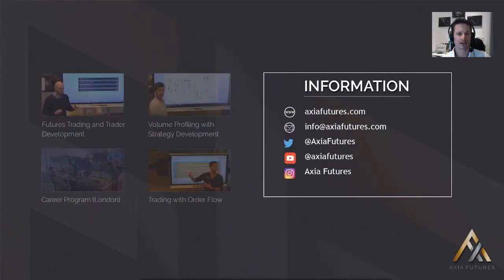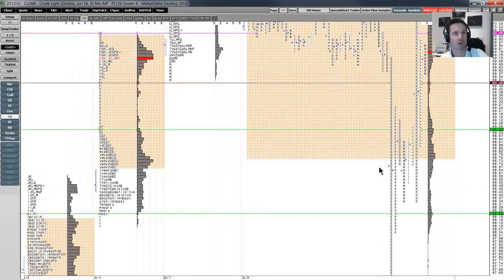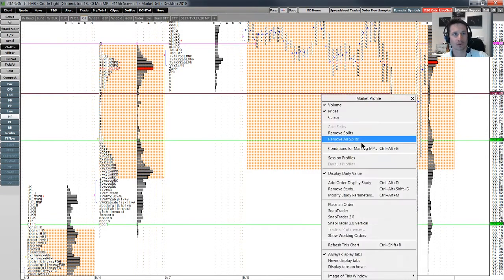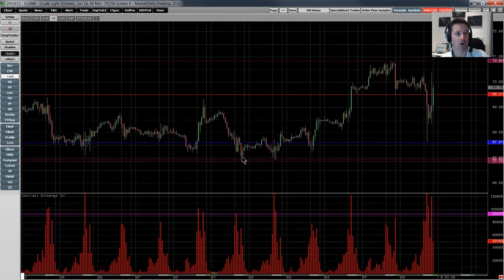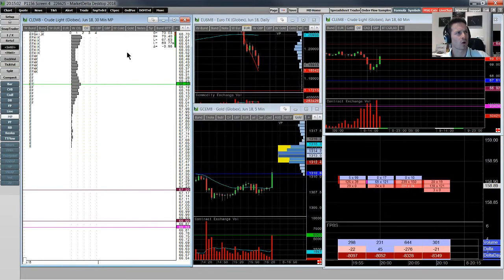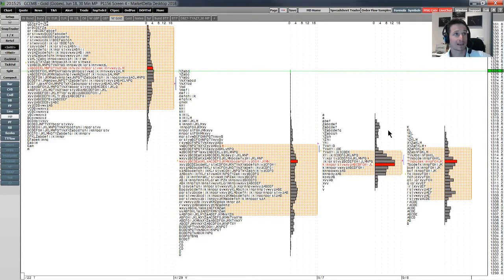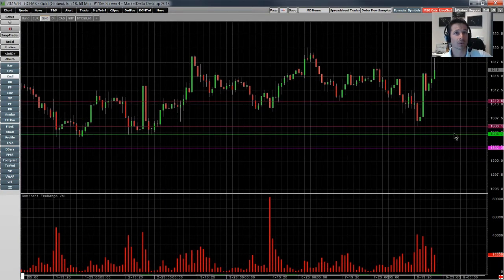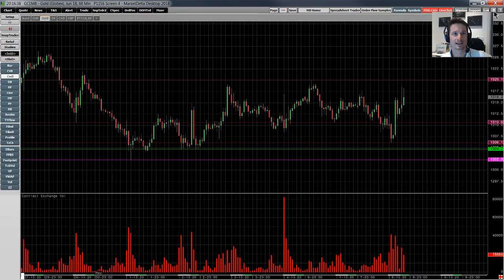Market Profile Trading: Breakout Strategies with Single-Print Fills & Sideways Ranges | Axia Futures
This market profile trading session looks at two profile strategies. The first being the "fill of the single-prints" strategy in WTI oil futures, and the second timing a breakout from a sideways range in the gold market.

The theory behind the single-print strategy is that the single-prints represent prior initiative that was well defended. In this case, once buyers were no longer willing to protect the initiative area, the market was able to begin filling out the single-prints.

With gold being right in the middle of its previous week's range, as seen more clearly on the profile, we have an indication of a sideways market with a lack of opportunity. Only when the range is extended is there potential for volatility, and therefore opportunity. Looking to the 30 minute chart we see the possibility for a break of the day's low to then open up a target of breaking a market profit ledge at 1304. On the other hand, a weak high at 1320 offers a good breaking point target on the upside. Until either target levels are broken, we can expect more sideways movement with a lack of opportunity.

To learn more market profile trading strategies and advanced concepts, watch this free 1 hour course overview here: